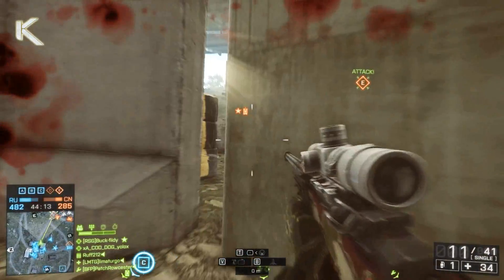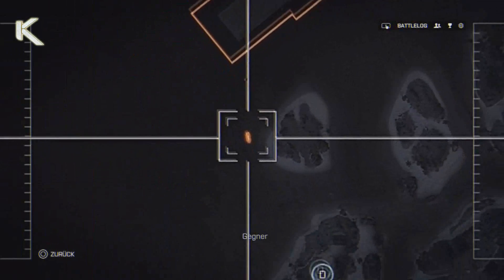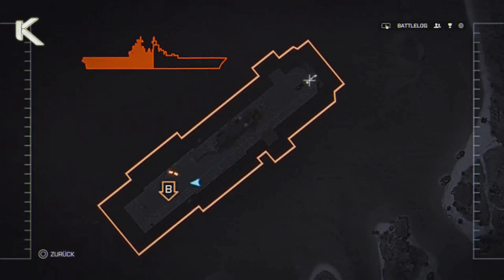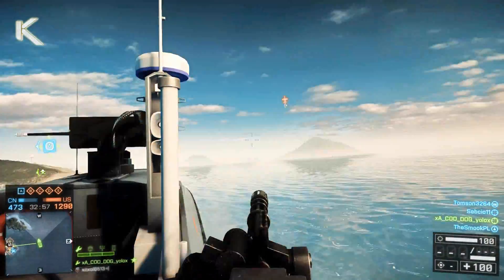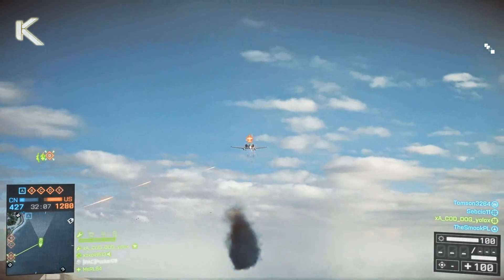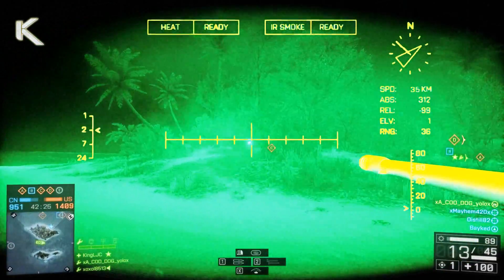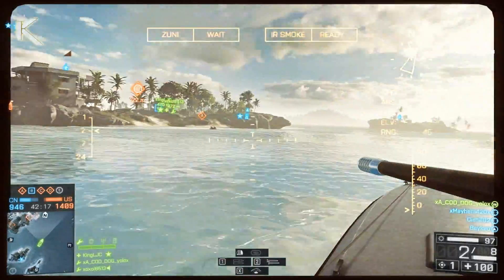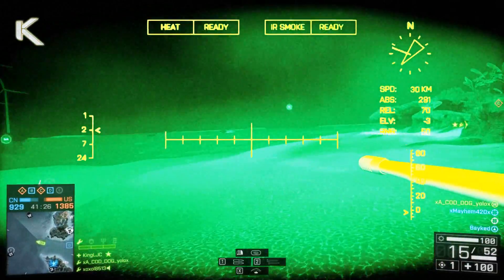NEW "Naval Strike" How To Carrier Assault! Anti Helicopter Mine Game Breaking? - Battlefield 4 (BF4)